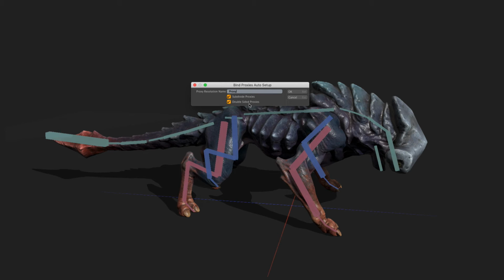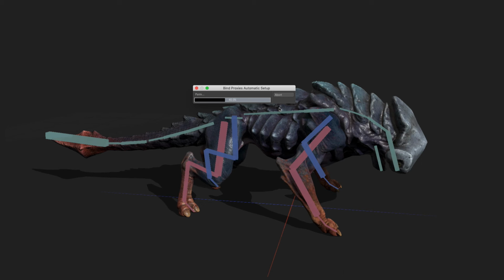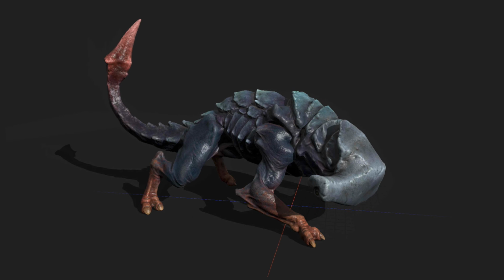ACS3 Dev Blog | Automatic Proxy Mode Setup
Auto Character System 3 improves animation workflow with a fast Proxy Mode that can be set up fully automatically. Proxy mode allows for animating with better performance because there is no deformation cost. It also allows for a very convenient and clean animation workflow with no rig controllers visible.

Auto Character System 3 is a modular auto rigger for Foundry MODO currently in development.

MUTOG asset featured in the video comes from PHOENIX POINT game and was kindly provided by SNAPSHOT GAMES.

Lukasz Pazera